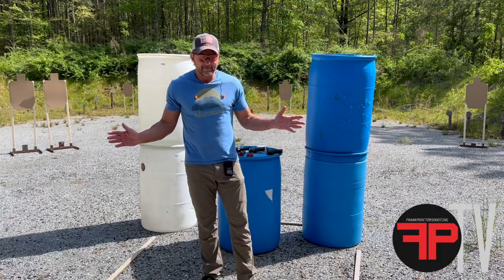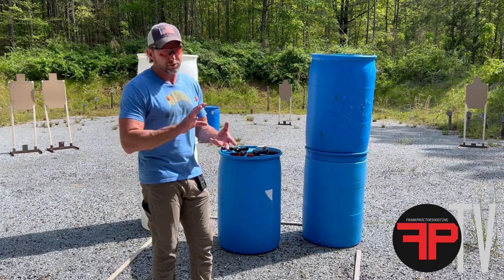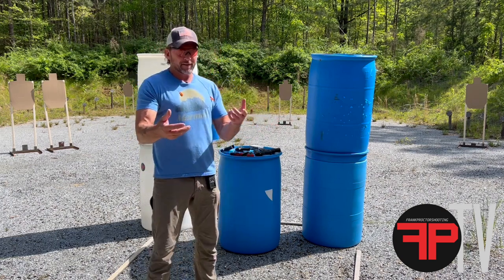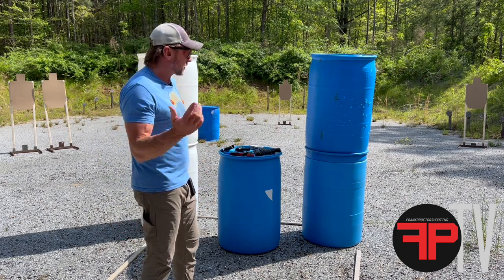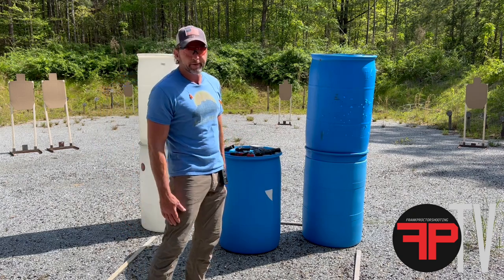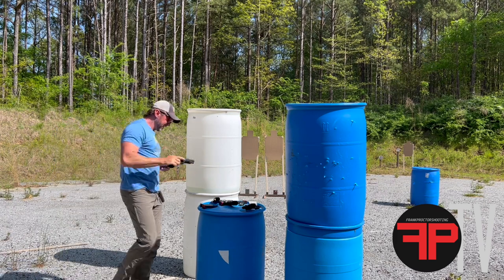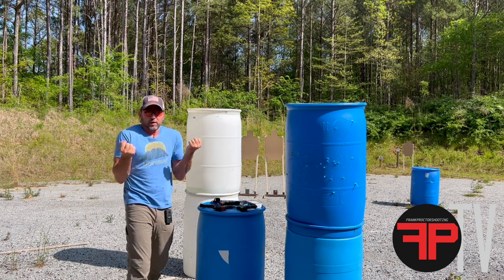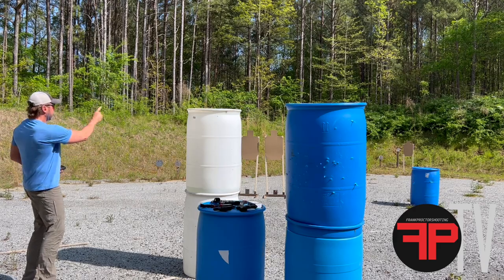Flat Guns or Flat Shooters?